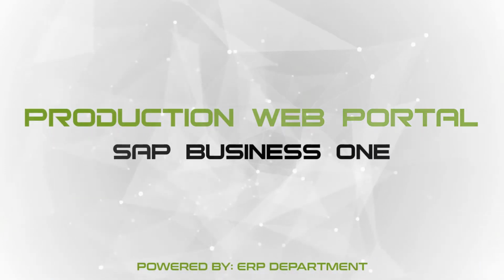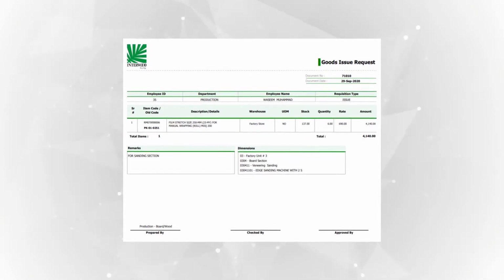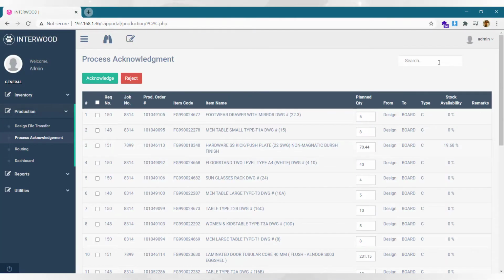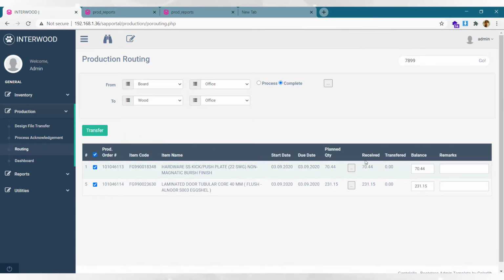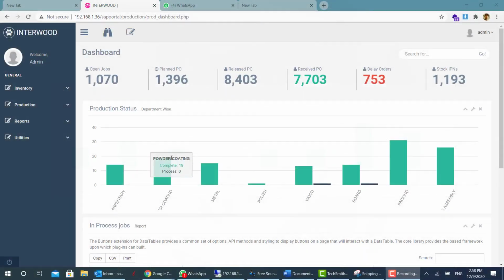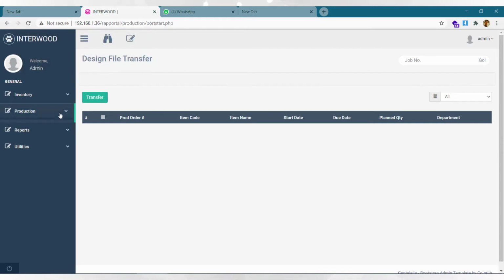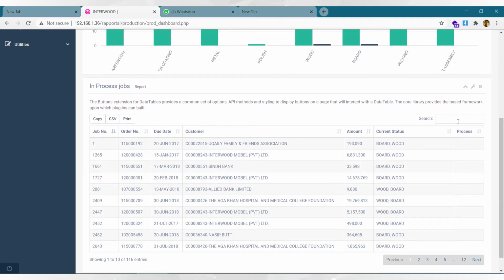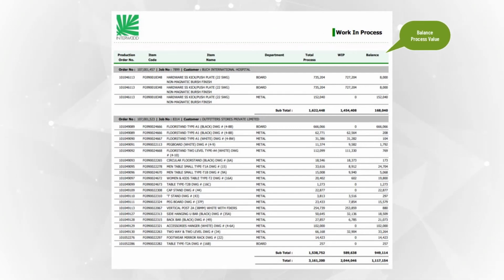Production Web Portal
Production web portal for SAP Business ONE for HANA ERP